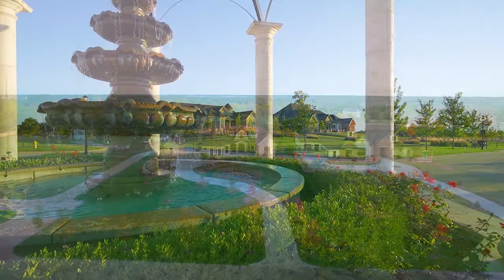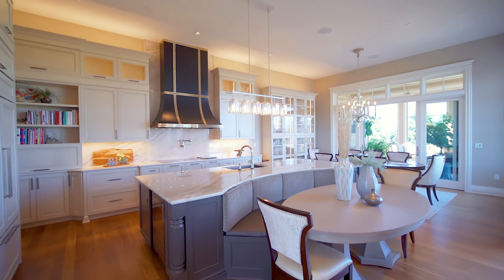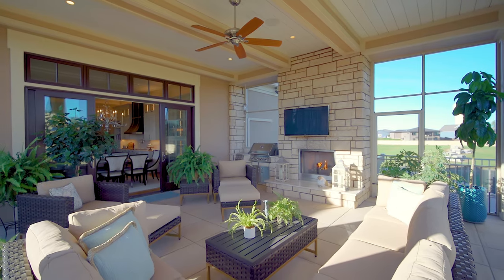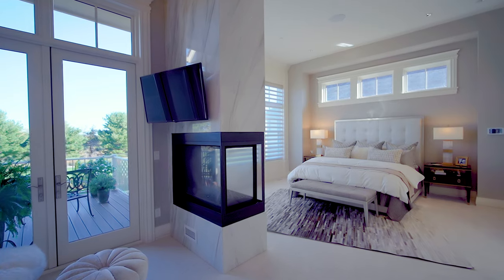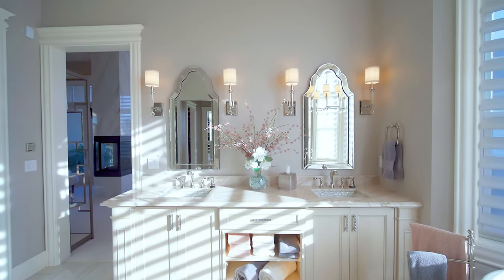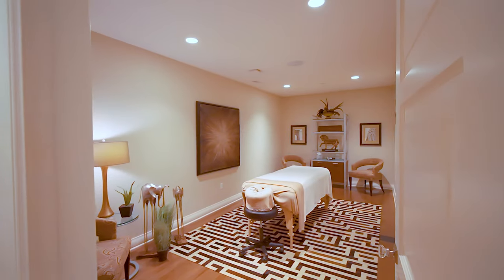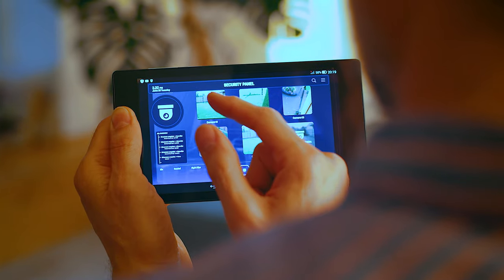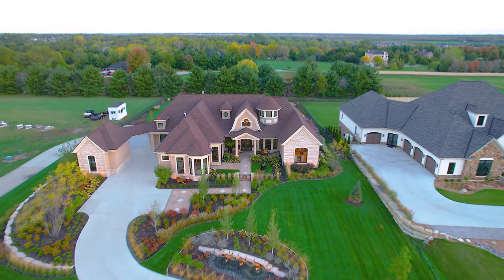10119 Bella Strada 2 5 Min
Listed at $3,950,000 by Marc Lee and Jill Miller or Remax Precision in Clive, IA. Unmatched Quality & Impeccable Taste in this Zero Entry Walkout Ranch on 1.5 acres in gorgeous gated Bella Strada Estates! Features cstm millwork, walnut floors & Pella Reserve windows. Fully integrated smart home system.  Master suite w Pella French drs to private deck along w coffee bar & 3 sided fireplace w/Italian marble & Brazilian Quartzite counters in bathroom. Quartzite shower has a steam feature w surround sound & dual heads. Chef’s kitchen w cstm cabinets, high-end appliances & a Grohe water system for carbonated water. Spacious living area includes a turret w cstm ceiling mosaic & Italian marble frplc. Amazing sunrm w blt-in grill & frplc. Priv office suite/in-law suite entrance w two offices/bedrms leading to private fenced courtyard. Over 3500+ sf of garage space! All, but detached, are fully finished & temp controlled w cstm finish. Exercise rm, massage rm. Elevator w walnut interior. Temp controlled wine room for 558 bottles. Extensive landscaping w/year-round interest.
Jill Miller, Realtor, Remax Precision, 2202 Woodlands Pkwy, Clive, IA
License # S62385000